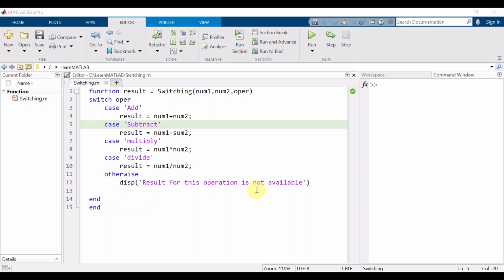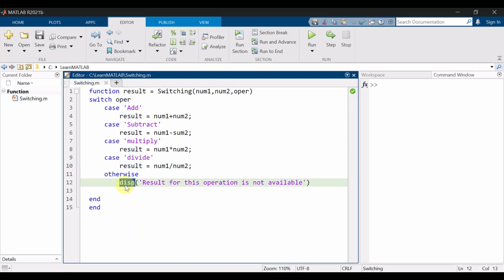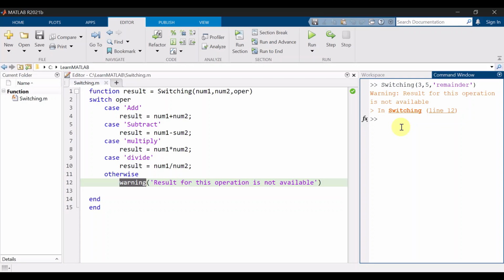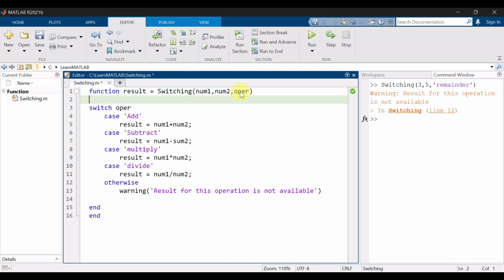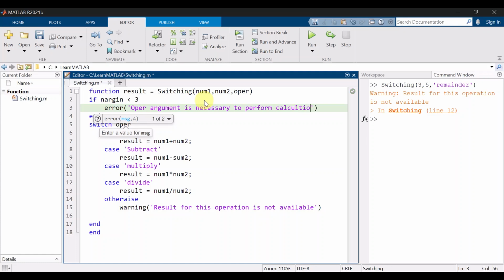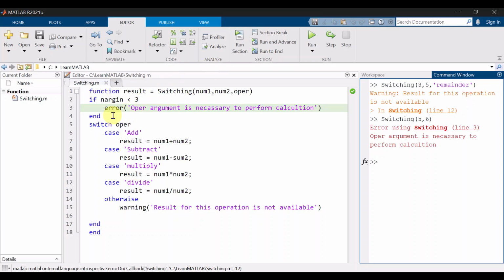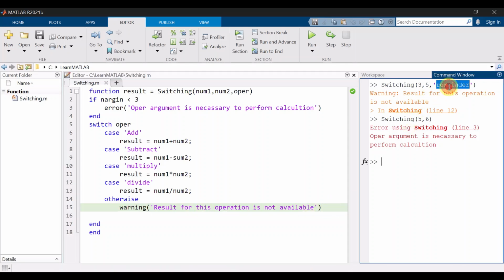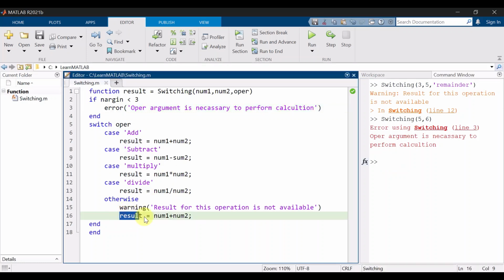Define custom warnings and errors in MATLAB | Introduction to MATLAB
In this video we will discuss about triggering custom warnings and errors in the MATLAB command window.